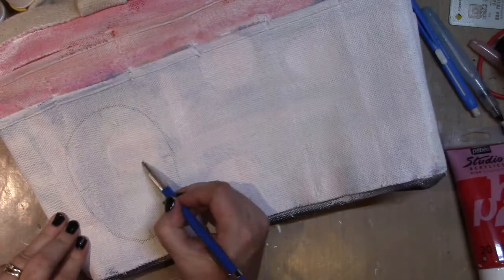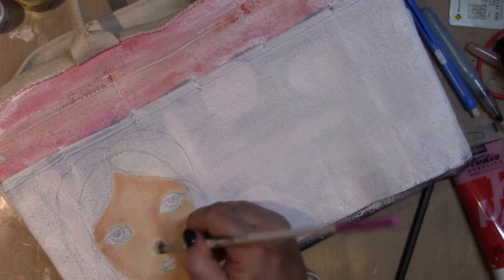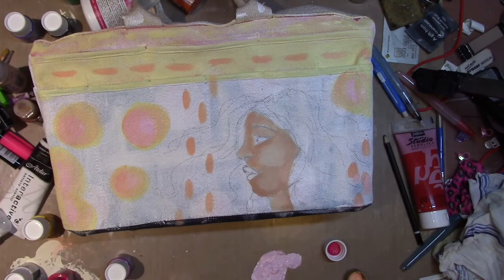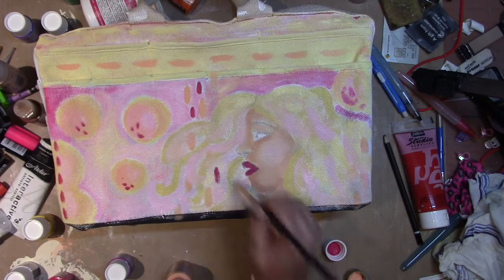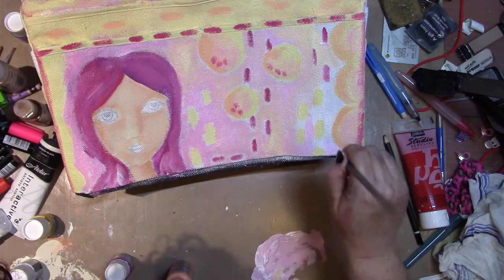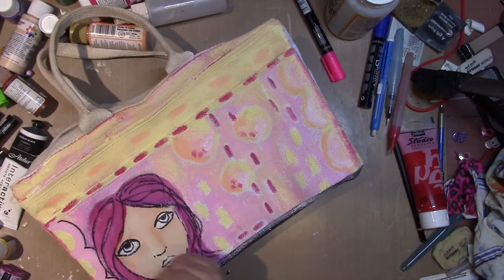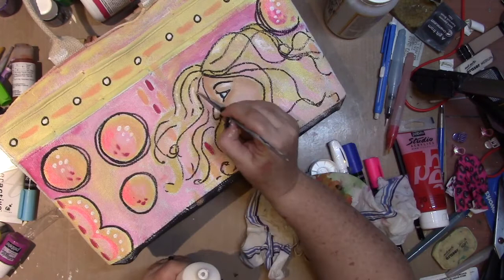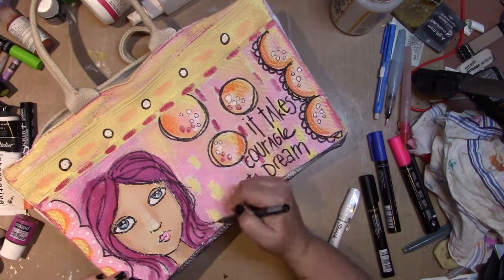How to paint a canvas bag with Pebeo setacolor paints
Hi crafty crusaders! Today i'm having fun revitalising my travel art bag with pebeo setacolour and setaskrib paints and pens.

The easy way to decorate fabric and I'm completely in love with the finished product. I wonder how airport staff will react the next time i take this travel bag through security!